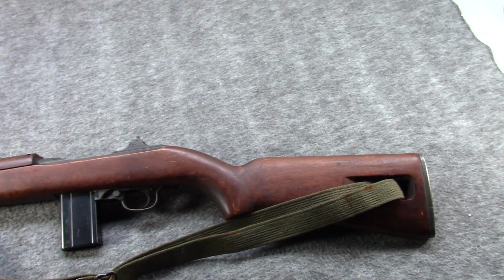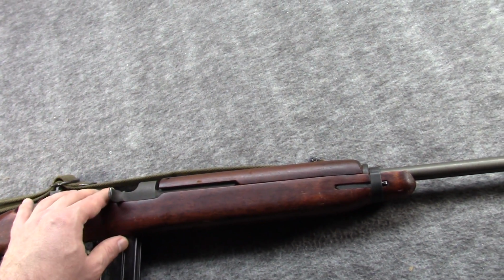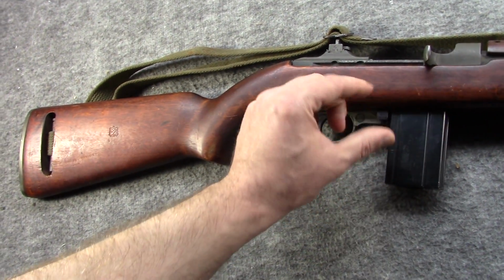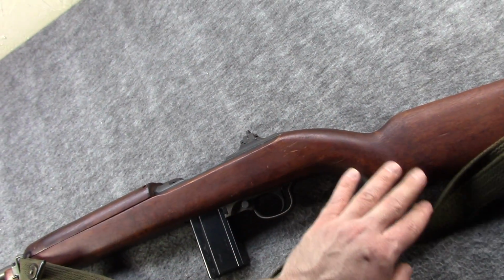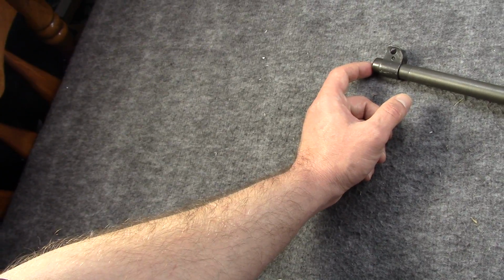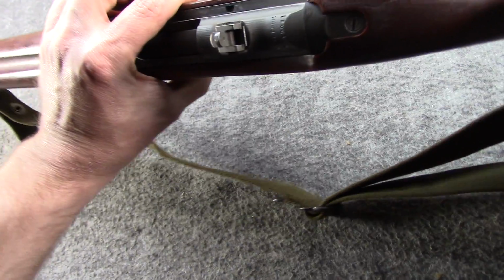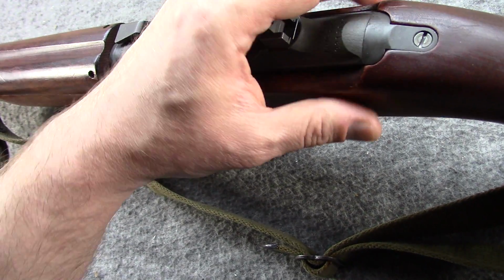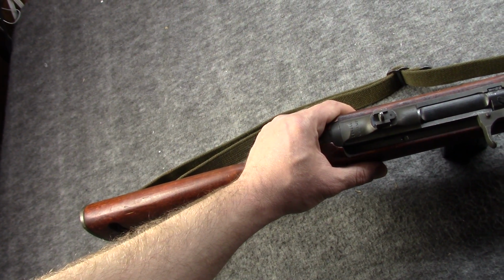Non-Rebuilt WWII IBM M1 Carbine (Gun of the Day)